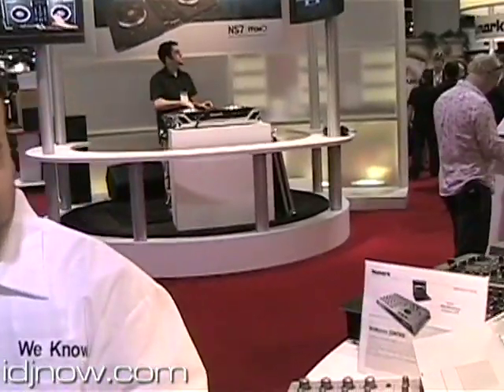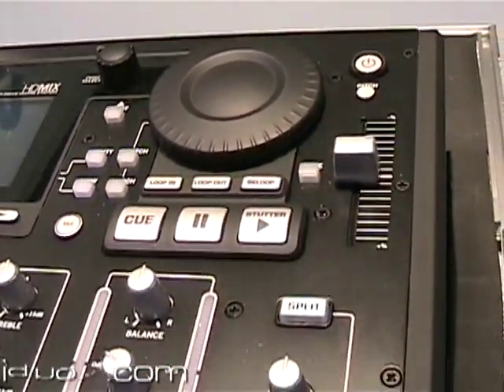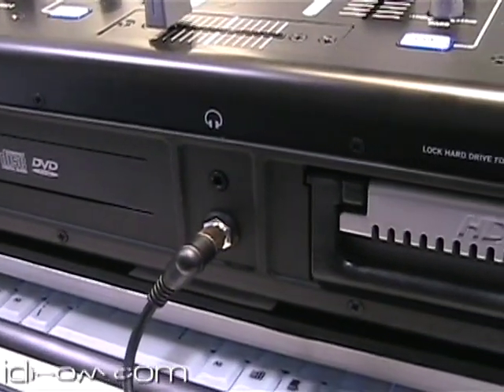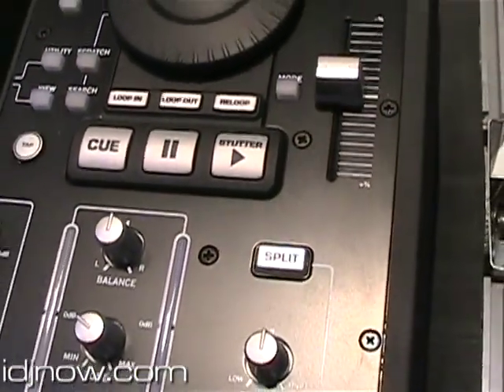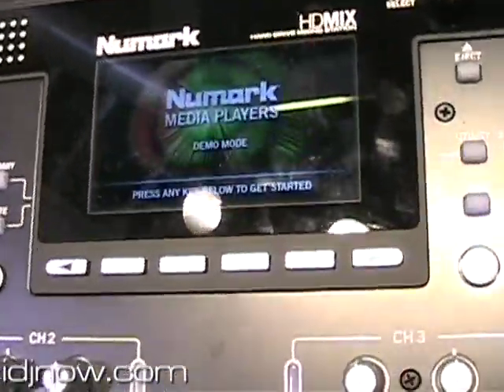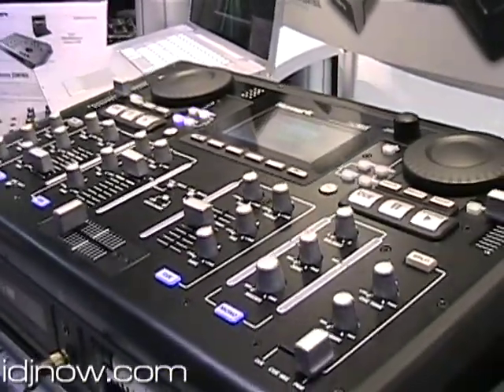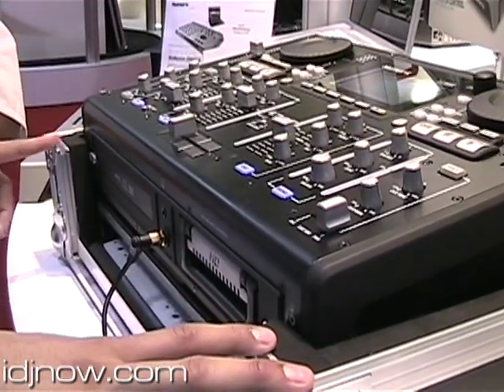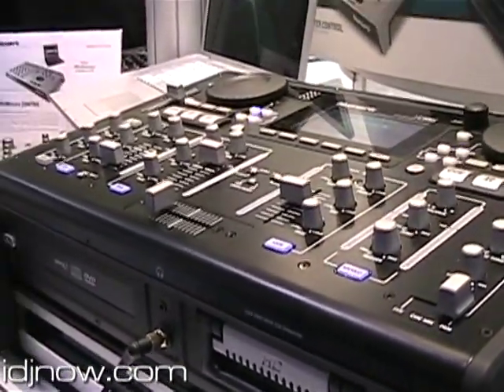Numark HDMIX at NAMM 2009 from idjnow.com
Richie gives us a closer look at the all-new HDMIX from the pros over at Numark!